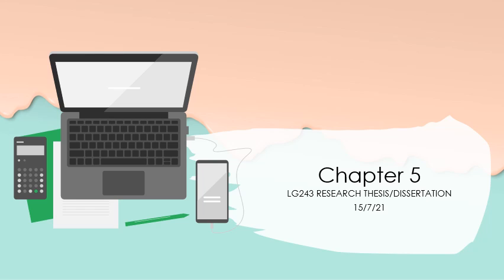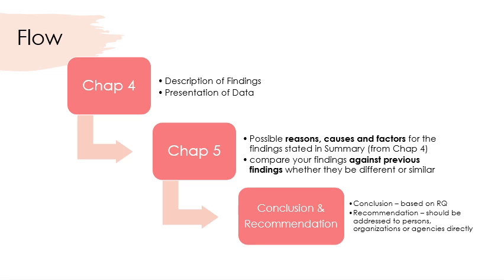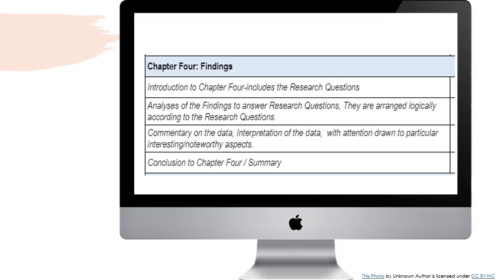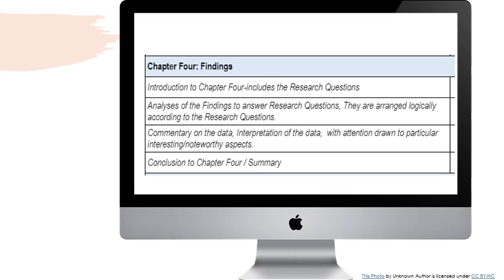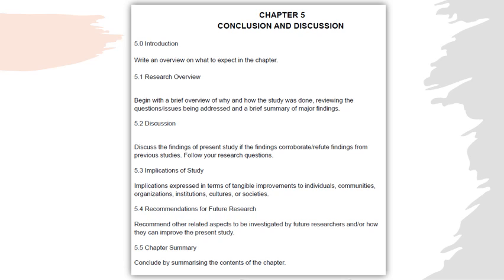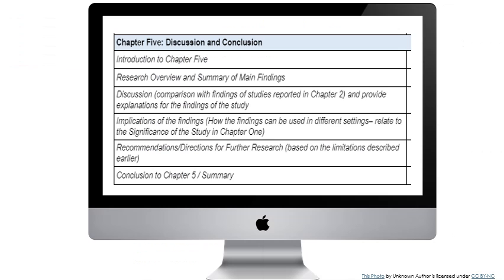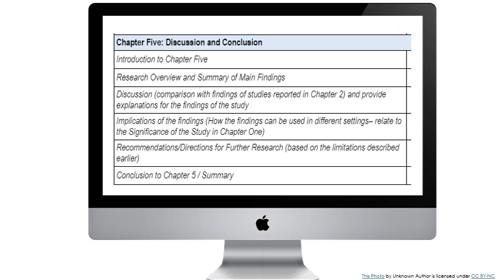Writing the Theses: Things to Remember When Writing Your Chapter 4 and 5